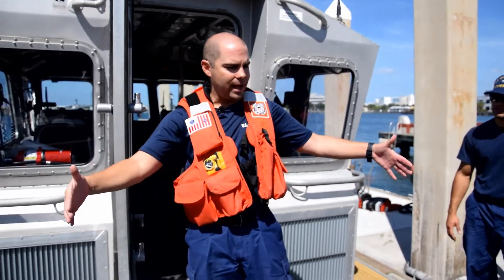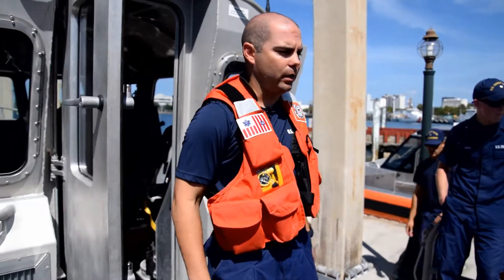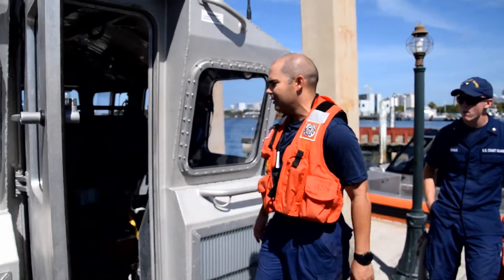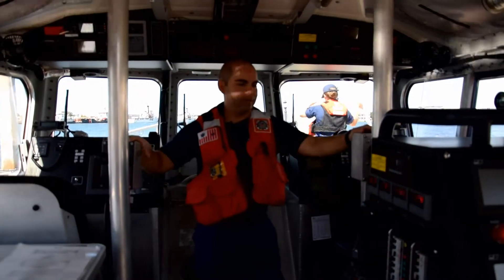FPN Outdoors Coast Guard 45 and 29 Response Boats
May is boaters safety month and FPN Outdoors got to ride along with the United States Coast Guard Sector St.Petersburg. This is a quick walk through of the Coast guard 45 foot and 29 foot response boats they use to keep Tampa Bay safe!